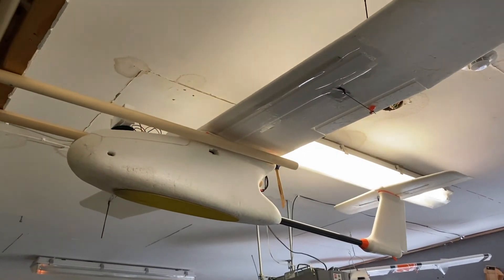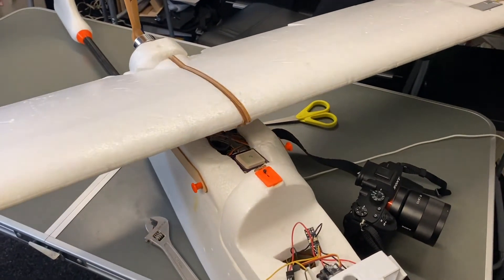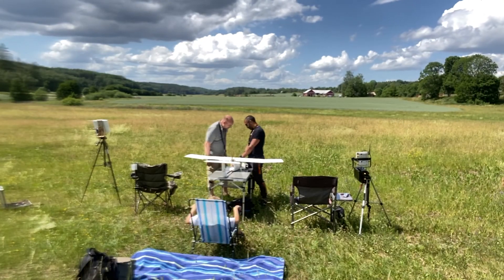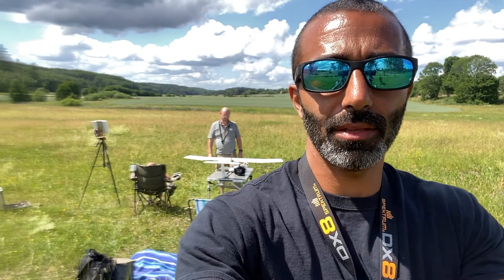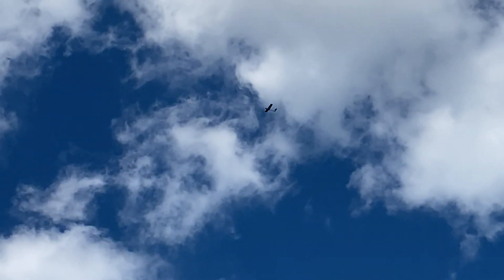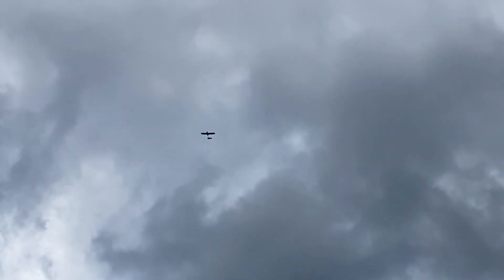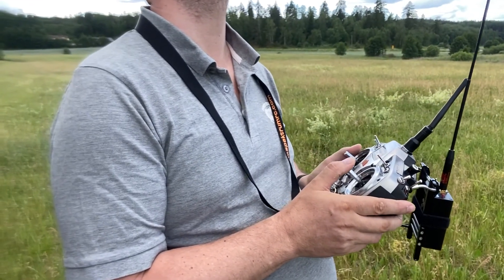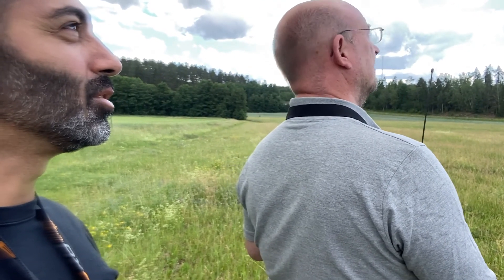Skywalker - Maiden Flight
Welcome to another episode.

We made a decision to install APM 2.6 in Markku's Skywalker, and in this video, we maiden the Skywalker, perform and auto tune on the APM, and finish with some air to air footage with the Mavic 2 Pro.

Thanks for visiting, and hope you enjoy.
Stay safe!